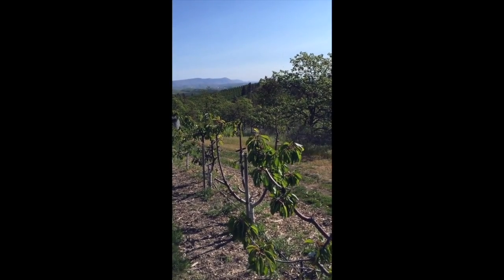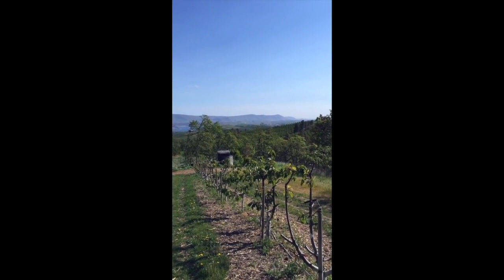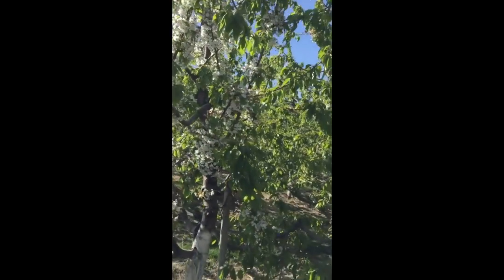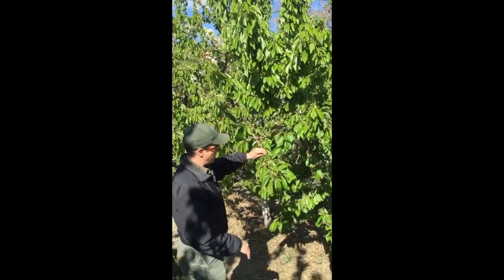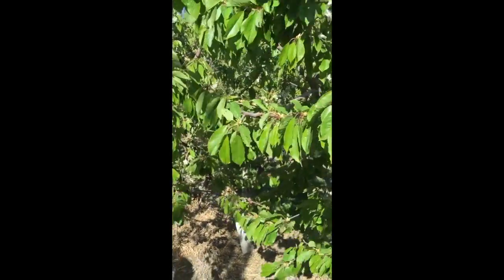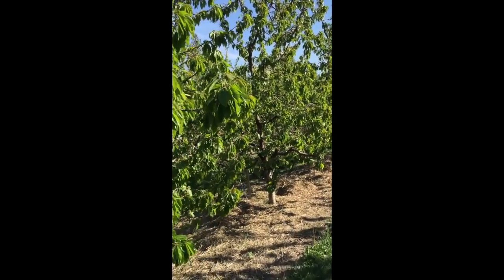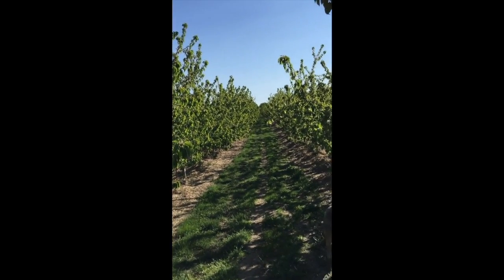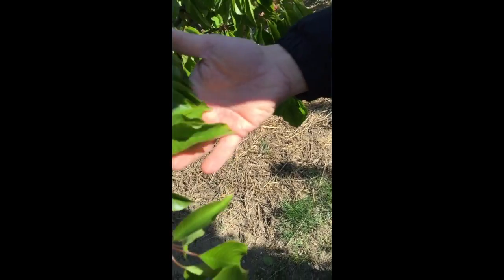Cherry Orchard Resistance to Freezing Temperatures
This video was taken at Omeg Orchards in Oregon in 2016. It compares a block that was managed under Omeg Orchard’s standard program and a trial block in its third year being managed by AEA. After a freeze, you can see the heavy damage done to the standard program blocks and the lack of damage on the AEA managed block.